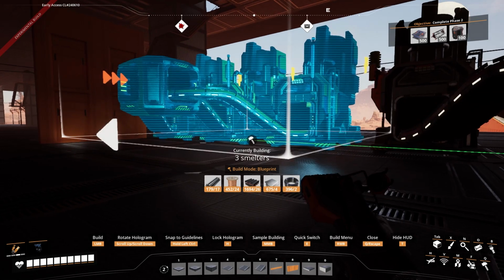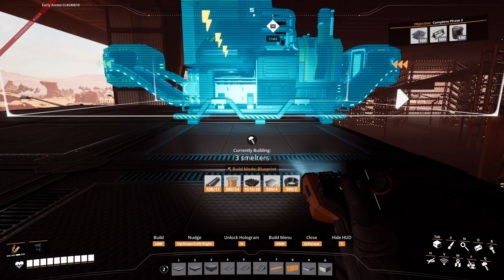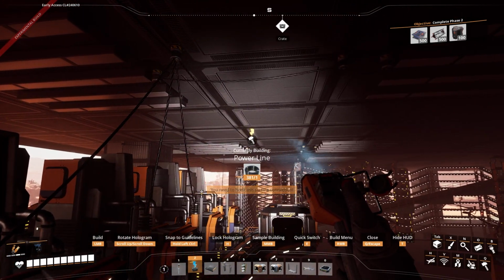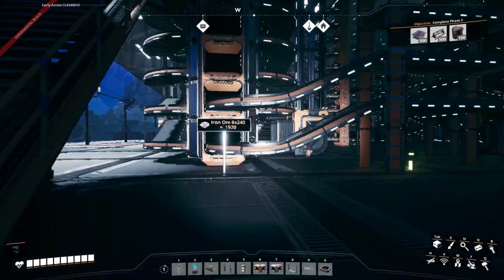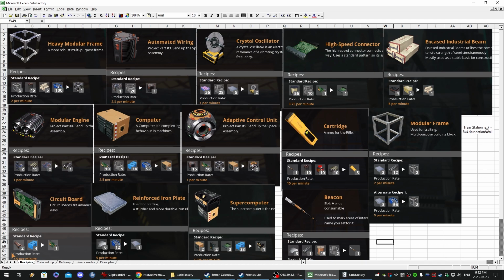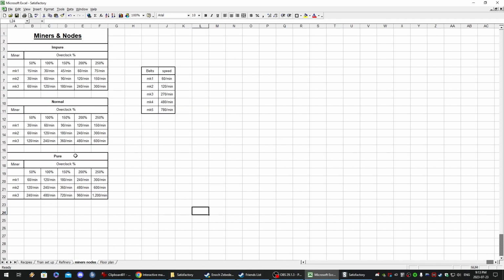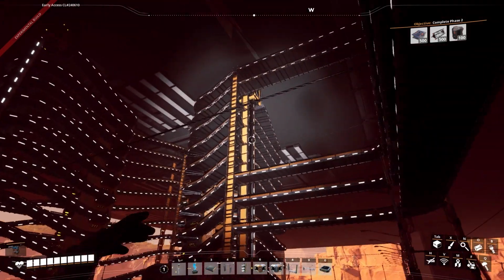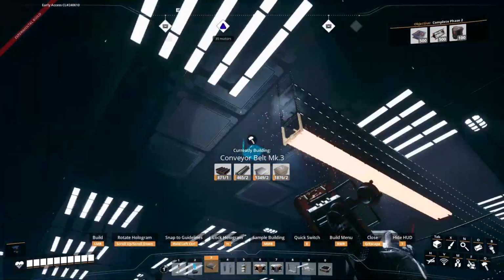Satisfactory Update 8 ep 11 - I start the smelting process.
In this episode i set up my iron smelting.

Hello, and welcome to my Play through of Satisfactory, love this game, I'll try to show and teach as much as I can along the way. Satisfactory is an open world 3d first person perspective factory builder, resource management game, with creatures to fight, lots of map to explore above and below ground.

The Warpigs community I am part of, has a wide range of games and genres, an awesome group of people.

Please read rules then Hit the Channels & Roles link on the left and choose what parts you want to see, you will find me under D & Wee Gaming.
But please feel free to explore any other category you have interest in.